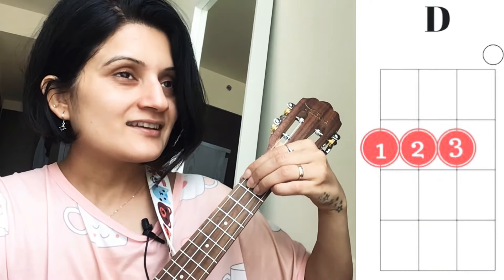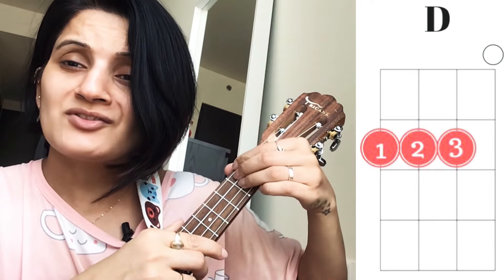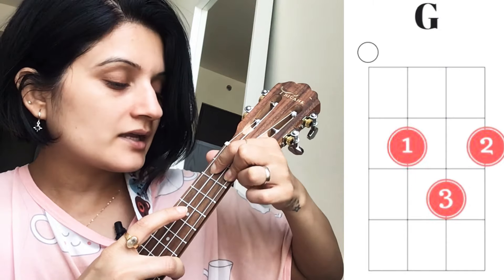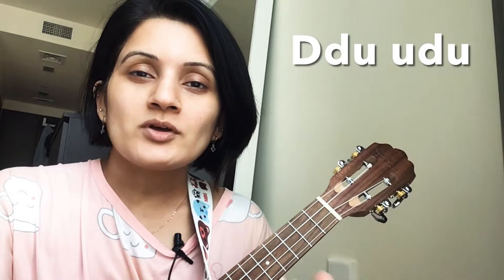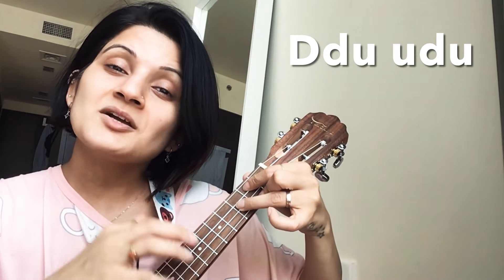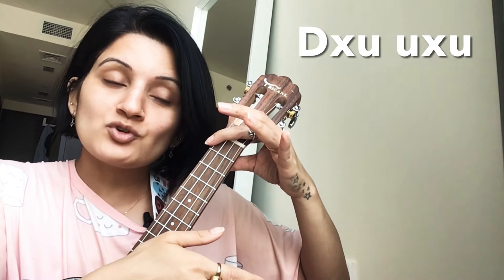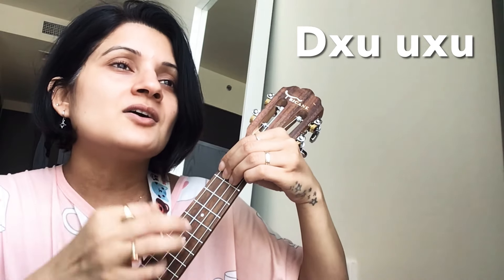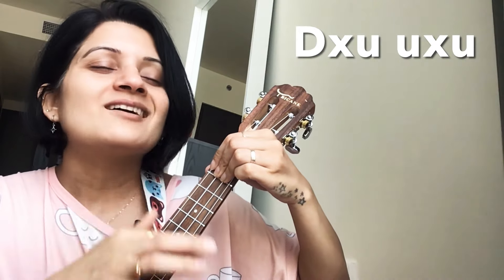Ravi | Sajjad Ali | super easy ukulele tutorial | only 3 basic chords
chords D, G, C
strumming ddu udu / dxu uxu

timelines
chords 1:36
strumming 2:28
strumming chucking 2:58
lesson 3:50